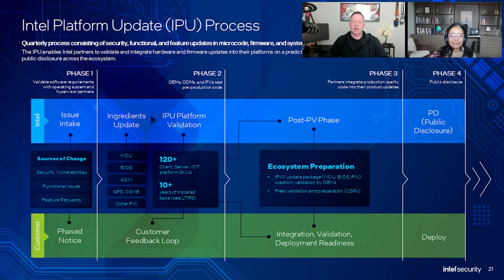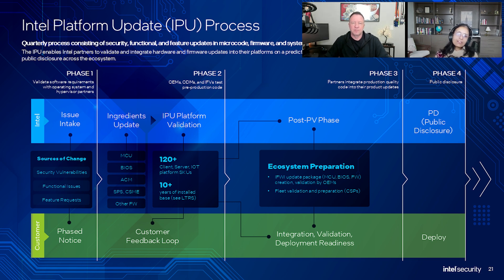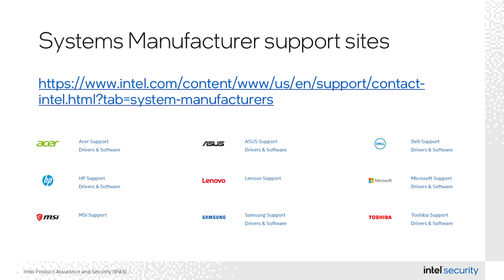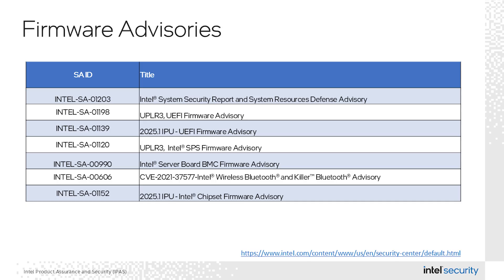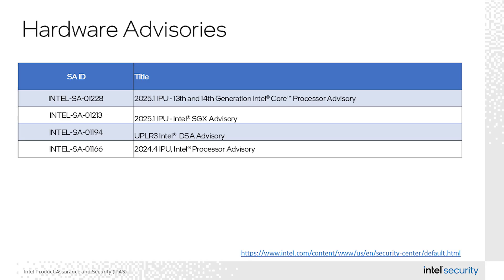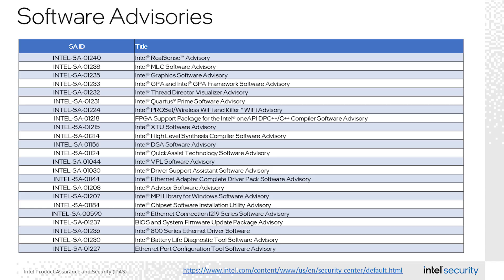Intel Security Advisories for February 2025 | Chips & Salsa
Join Jerry and Priya for a quick overview of the security advisories Intel released on February 11, 2025. Visit the Intel security center to find all Intel security advisories

00:00:12: Introduction
00:00:30: What do IPU and UPLR mean?
00:01:02: Intel Platform Update
00:02:42: 2024 Intel Product Security Report
00:03:32: February 2025 Security Advisories